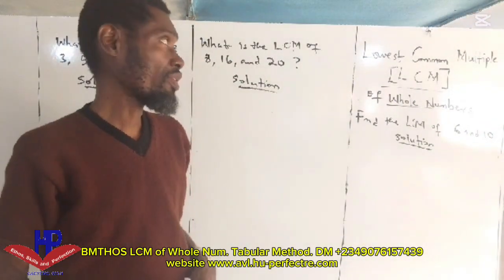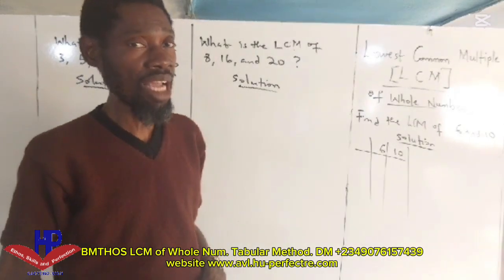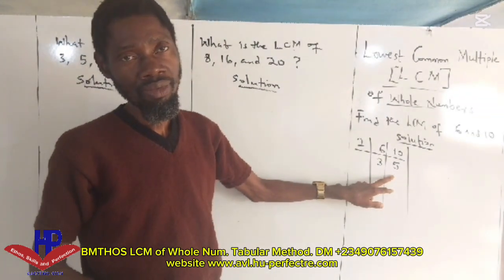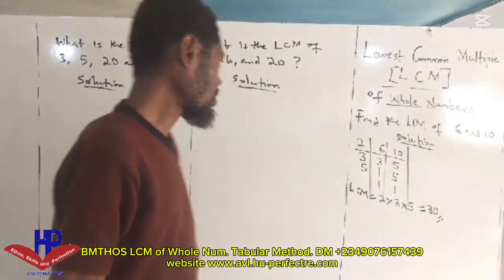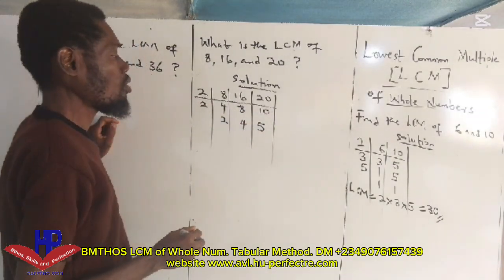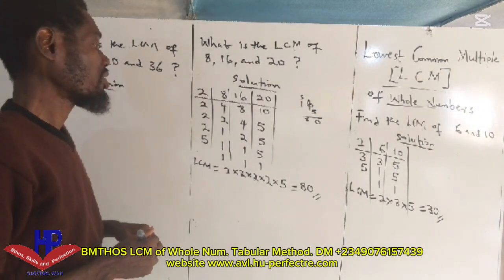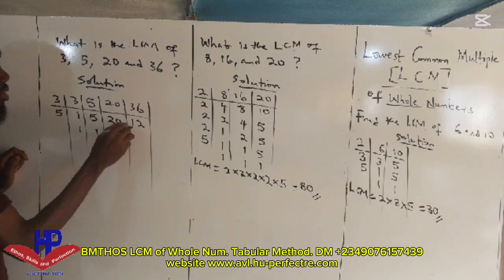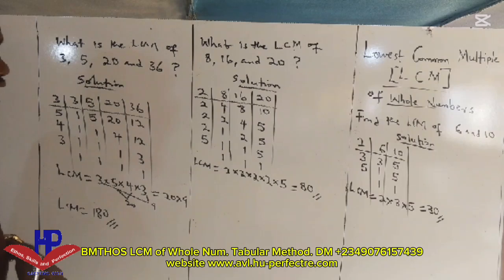LCM Tabular Method